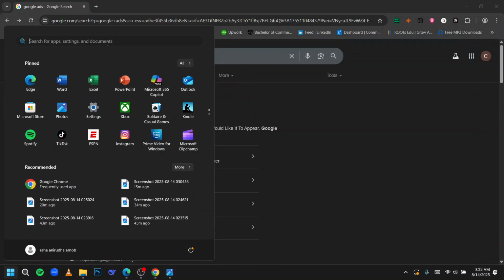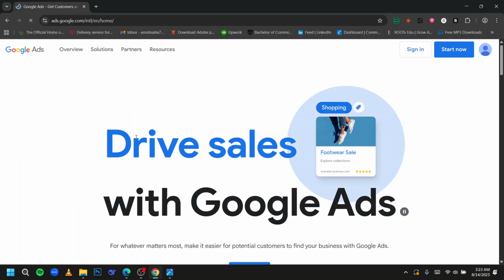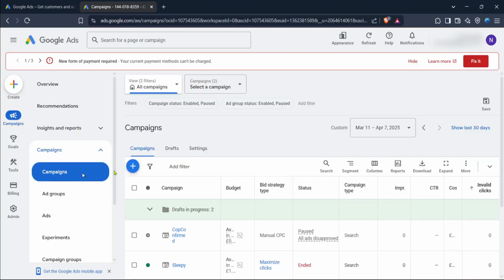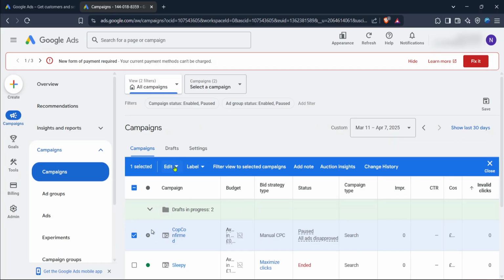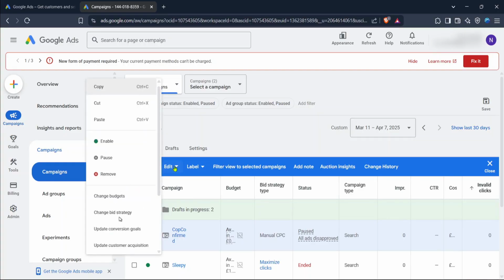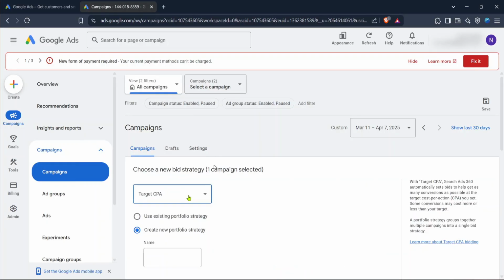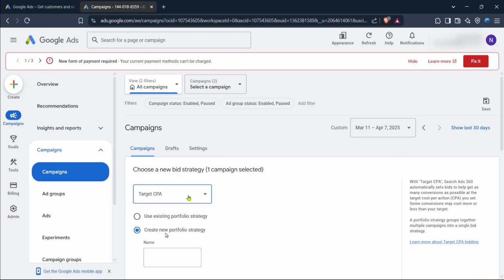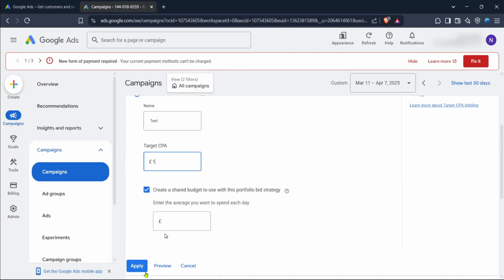How to Set Your Target Cpa in Google Ads the Right Way! 2025 (fast & Easy)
How to Set Your Target Cpa in Google Ads the Right Way!
In this video, you’ll learn how to set your target CPA in Google Ads the right way to maximize your ad performance and get better conversions. We’ll cover step-by-step strategies to optimize your campaigns, choose the perfect cost-per-acquisition (CPA) target, and improve your return on ad spend (ROAS). Whether you’re a beginner or experienced advertiser, understanding target CPA, bid strategies, and conversion tracking in Google Ads will help you reach your marketing goals efficiently.